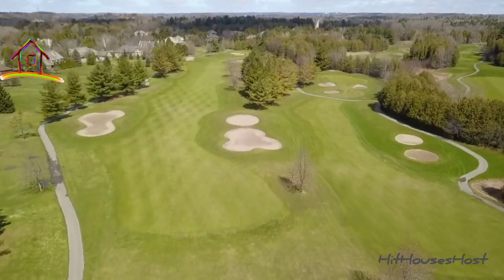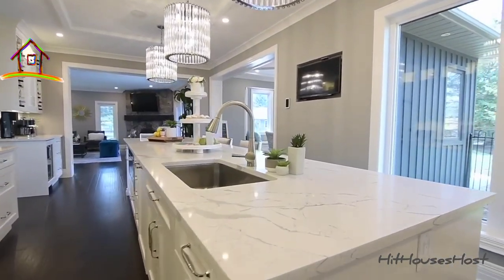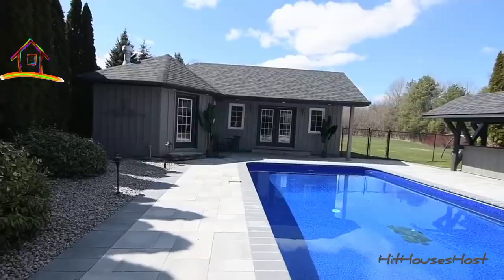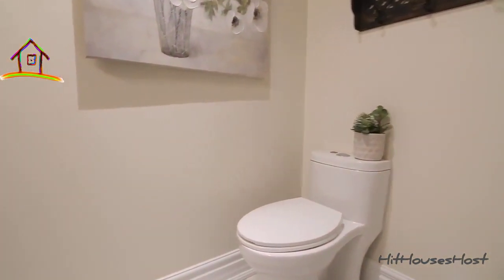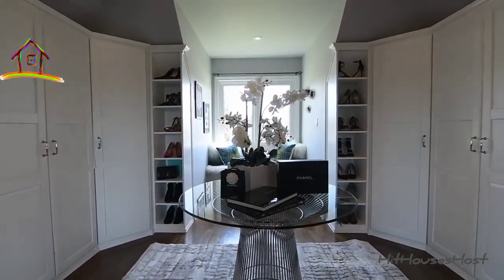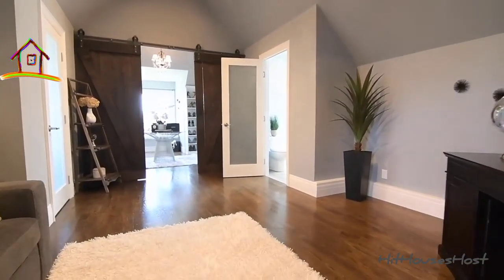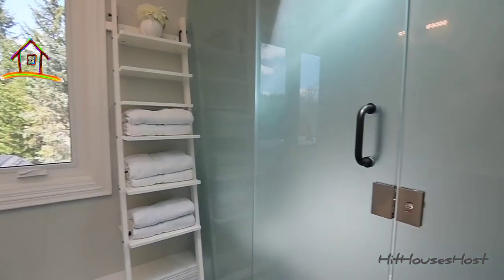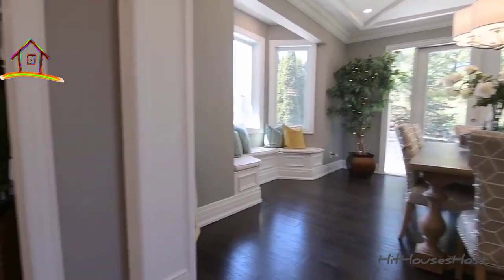Wow, 😲😲😲 I know the sleep here hit different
Hit Houses Host welcomes you to her channel. Here you will experience the best houses excursions like Haunted houses, Ascent houses, Auction houses, Real Estate houses, Modern houses, Abandoned houses and many more. Watch, enjoy and share.